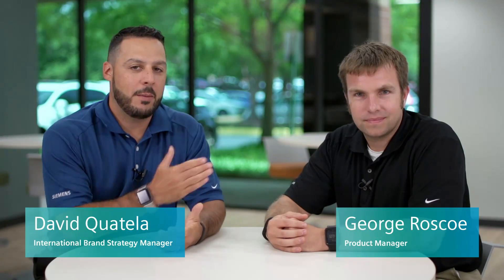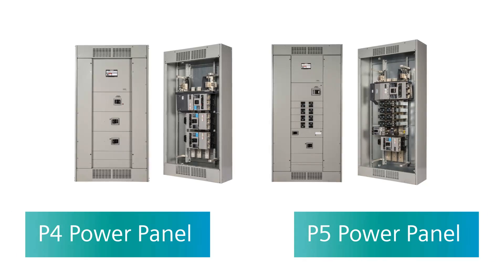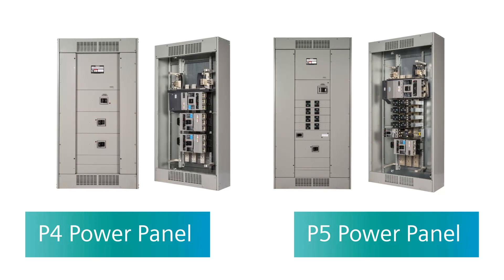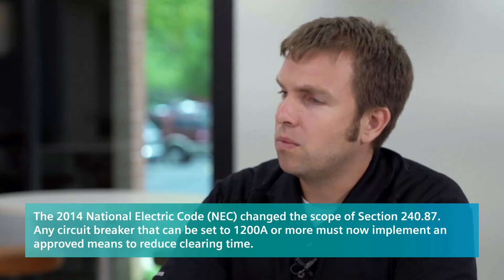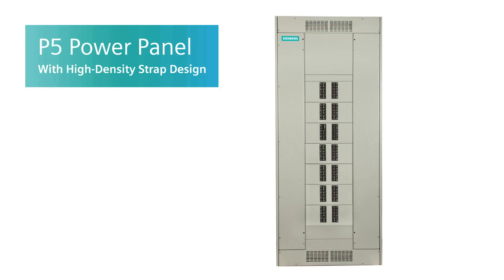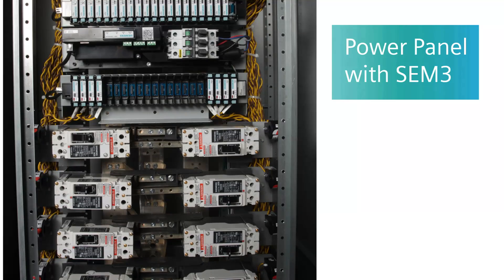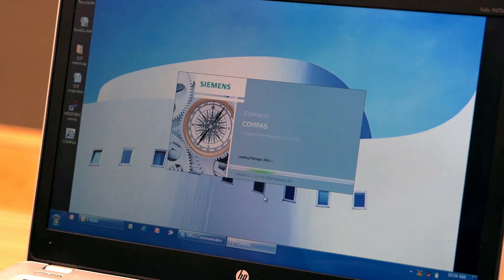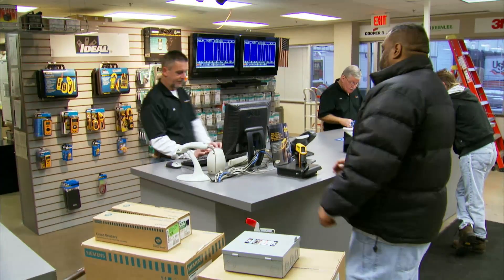Power Panels | Volt Stream Video Series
Smaller construction applications may require panelboards, while larger projects warrant the use of switchboards. Siemens Power Panels fill the gray area in between, while saving customers space and money.